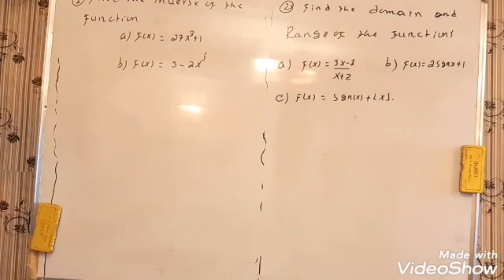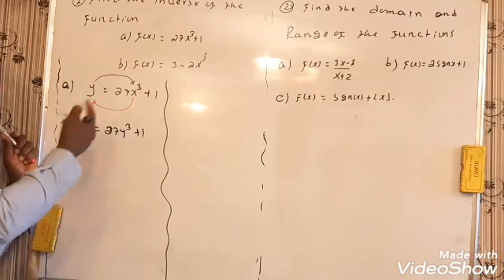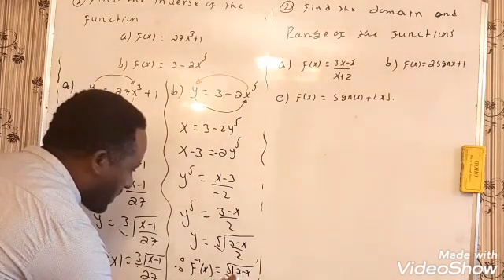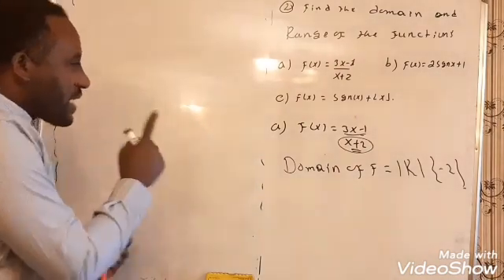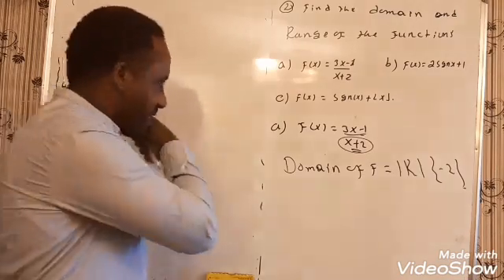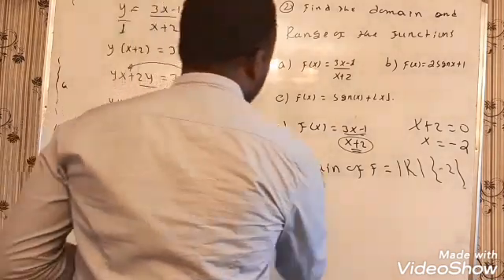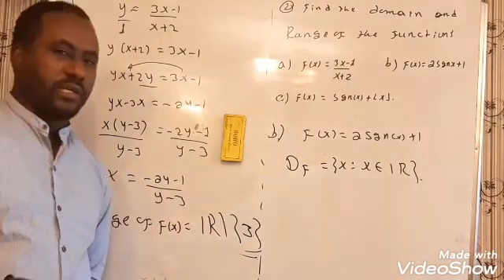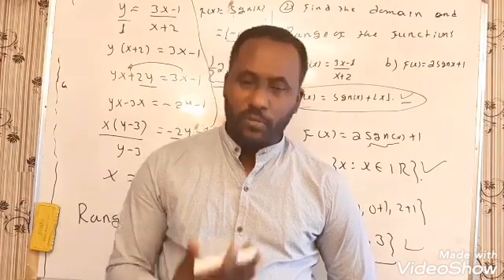Simple method finding an inverse of a function, domain and range of a function.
Welcome to E square math training youtube channel
In this channel, any tricky method of solving complex mathematical problems will be shown, and discussed, moreover,  you will learn many more different techniques of solving the domain and range of a rational function and an inverse of a function moreover, you will learn the concept of a rational function, signum and floor functions.